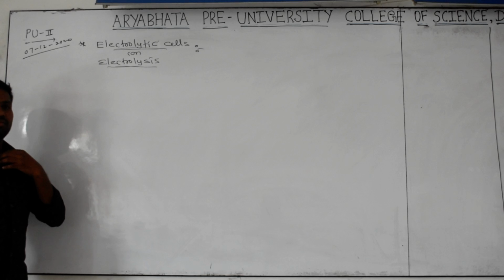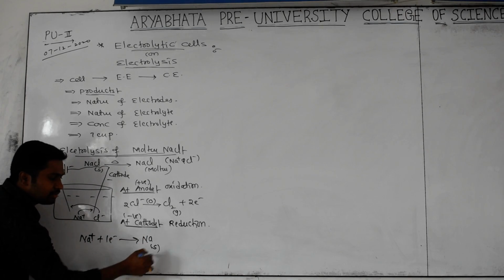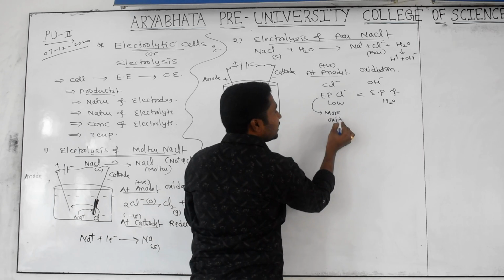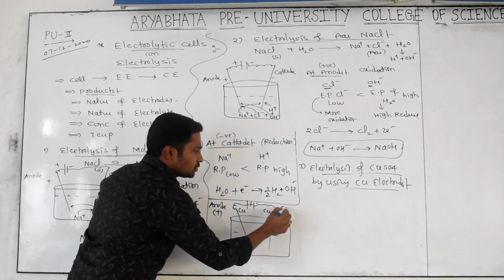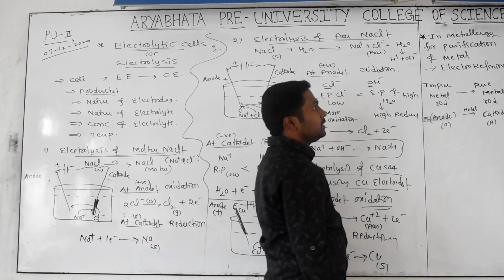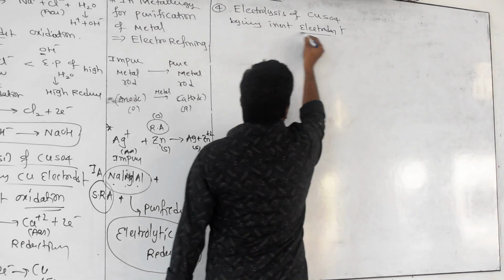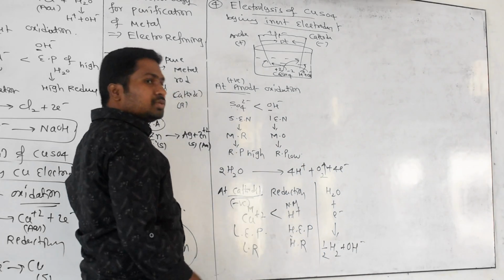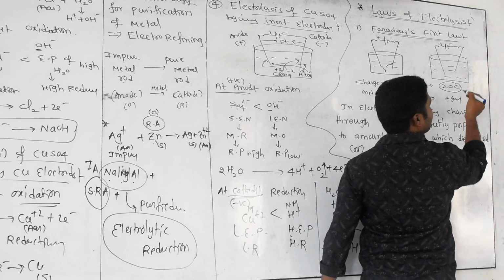Konnurs Aryabhata theory classes Prof Nageswara Rao Sir ELECTRO CHEMISTRY 12